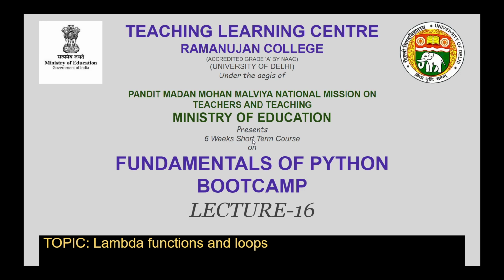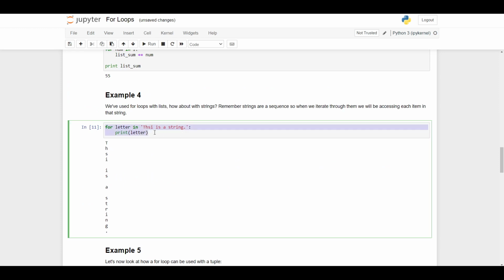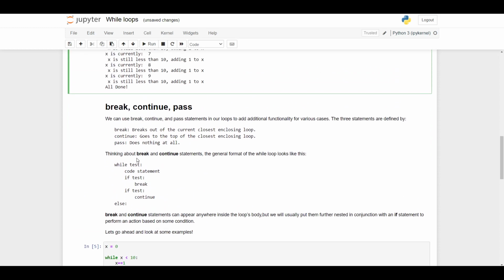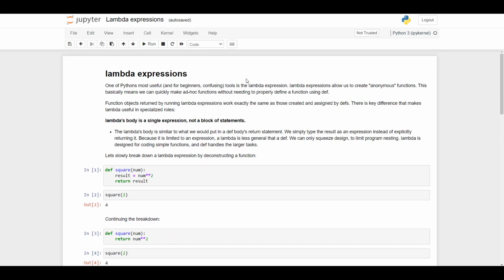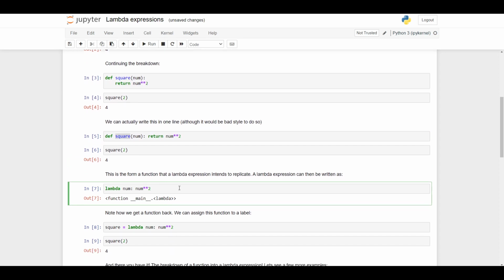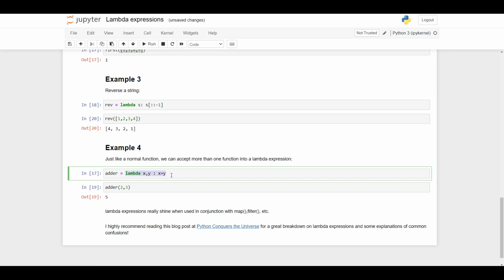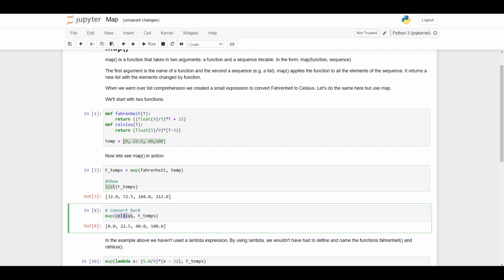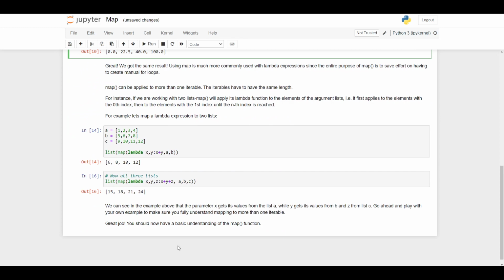Fundamentals of Python Bootcamp (Lecture 16)